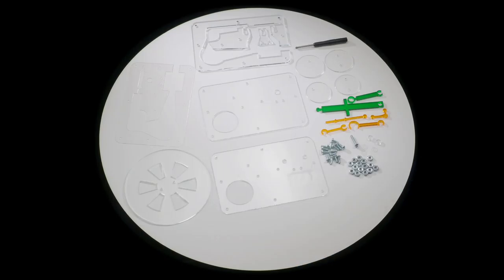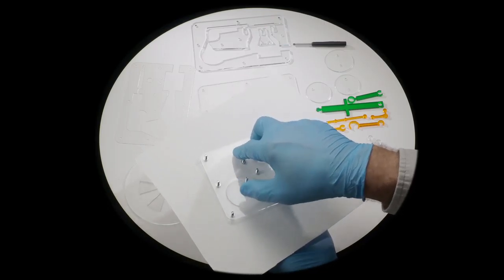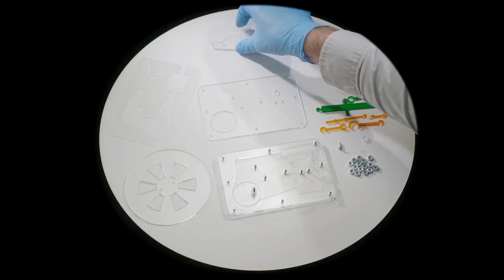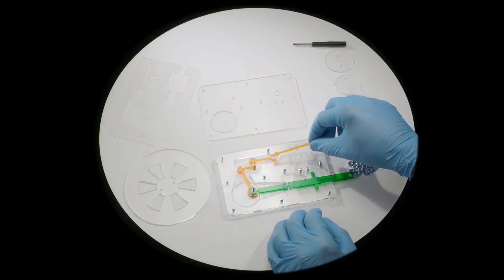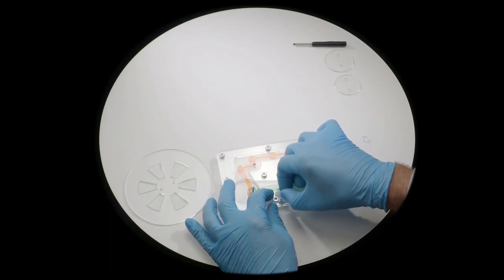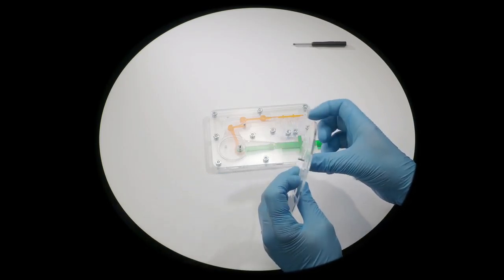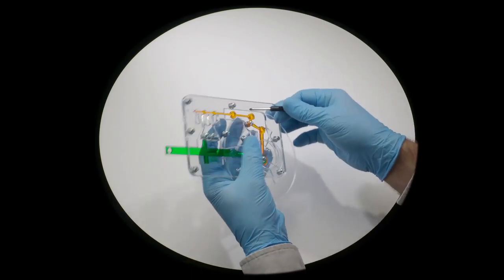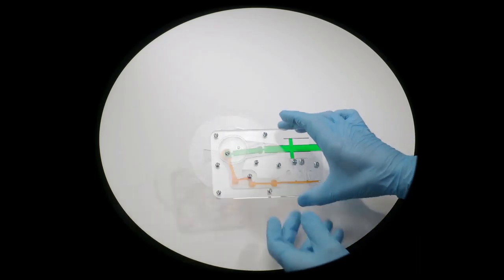Folded Steam Engine Assembly Instructions